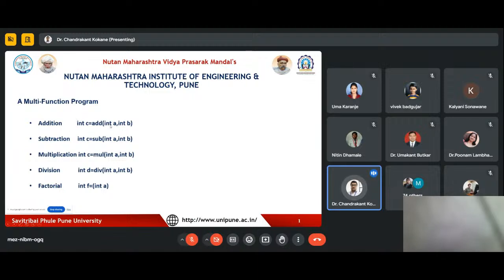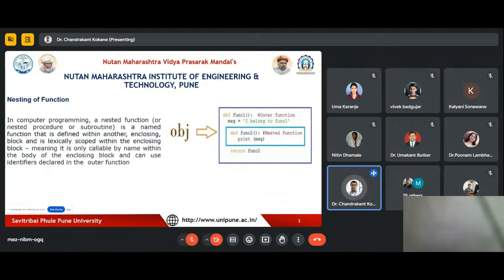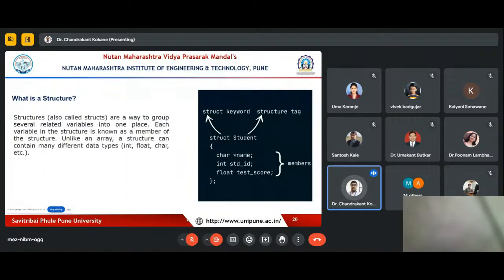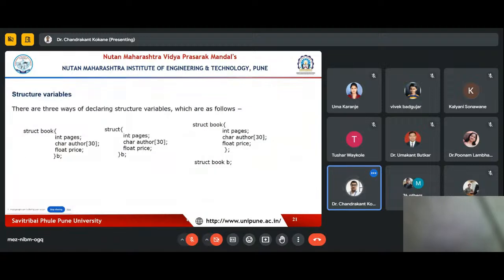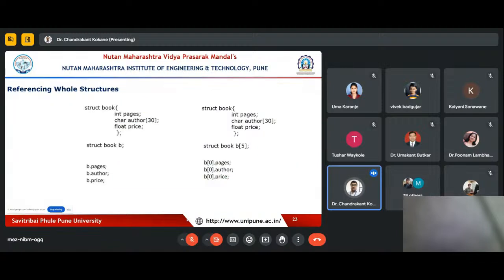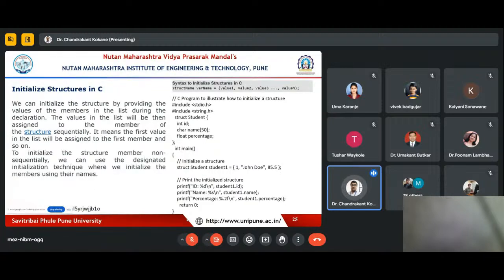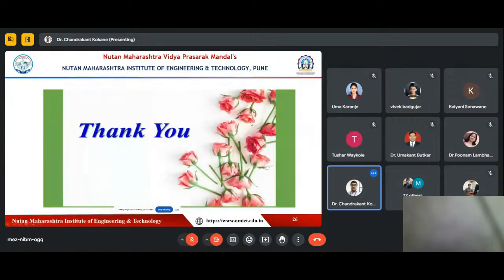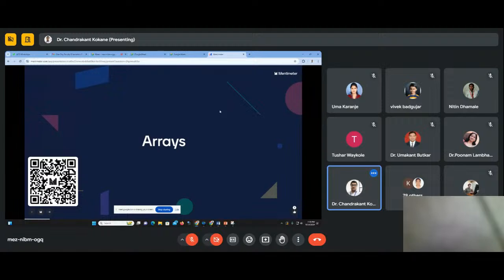FOP FPL 2ND SESSION